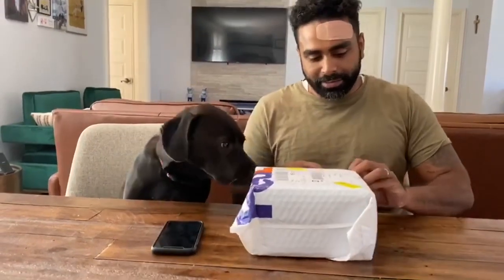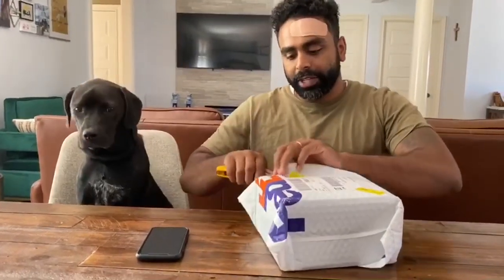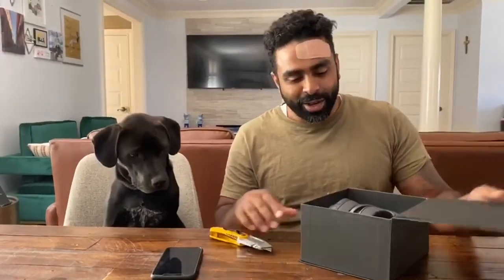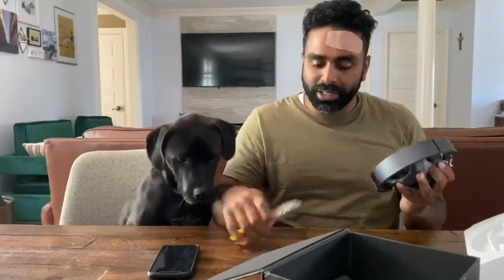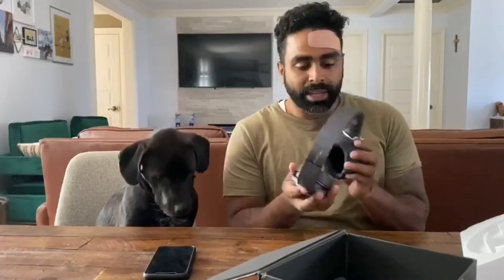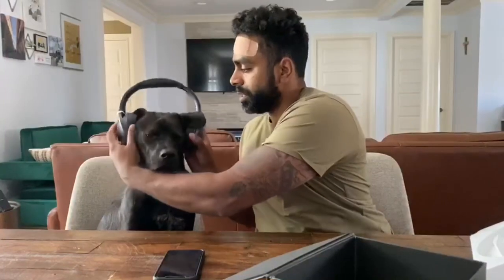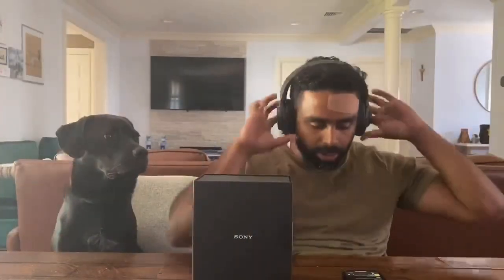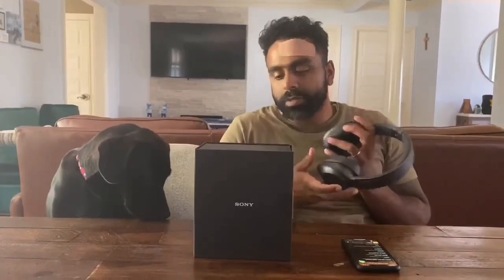Unboxing With Chutney - Sony WH-H900N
Chutney helped with unboxing and trying out the Sony WH-H900N headphones I got recently.